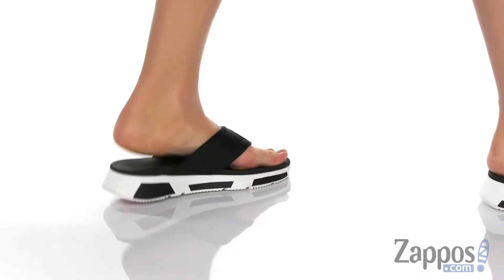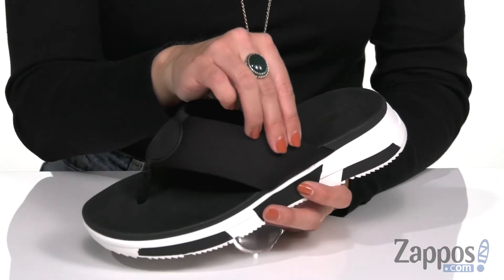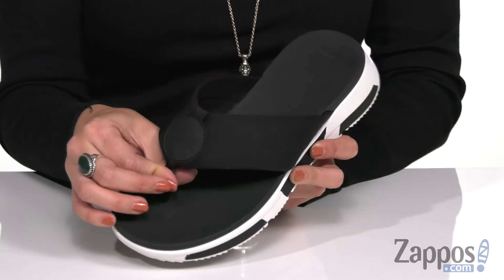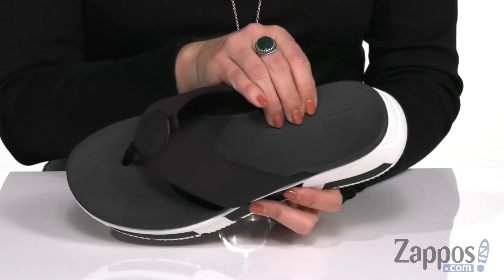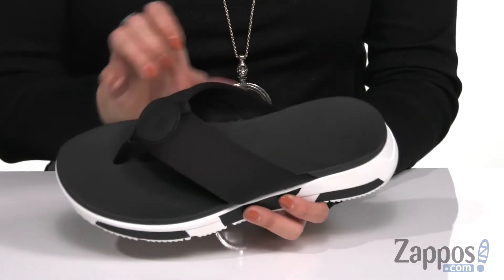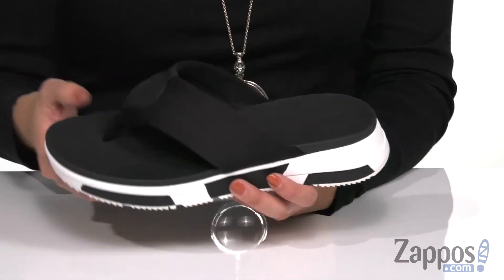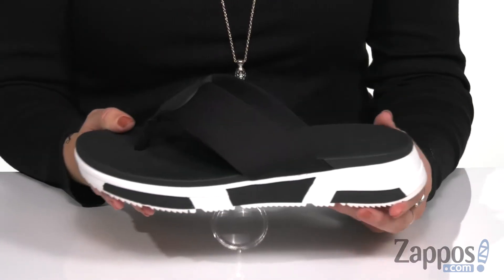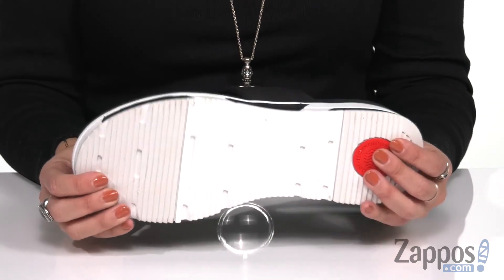FitFlop Sporty Logo Toe-Thong SKU: 9276511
Make it a sporty-chic weekend in the FitFlop&reg; Sporty Logo Toe-Thong.
Neoprene upper with tonal rubber logo at center.
Slip-on design with a soft toe post.
Cushioned footbed for added comfort.
Shock-absorbing, triple-density EVA midsole with sophisticated Microwobbleboard&trade; technology.
Please click here   for a video about Microwobbleboard technology.
Man-made outsole.
Imported.